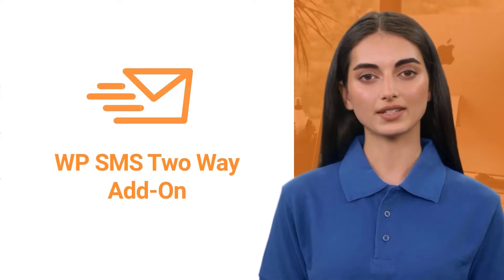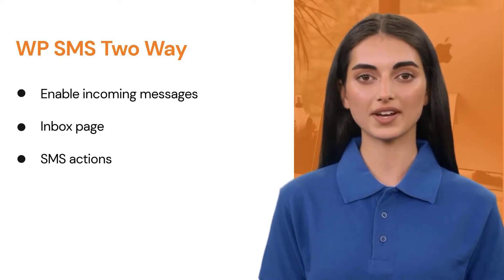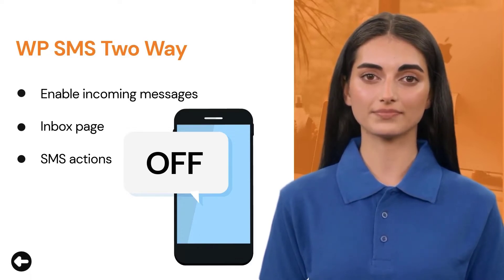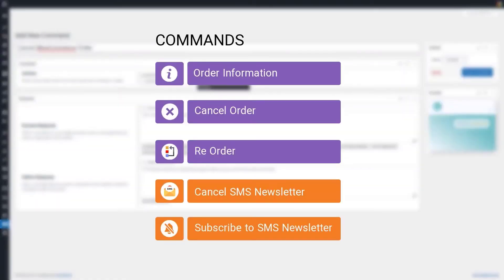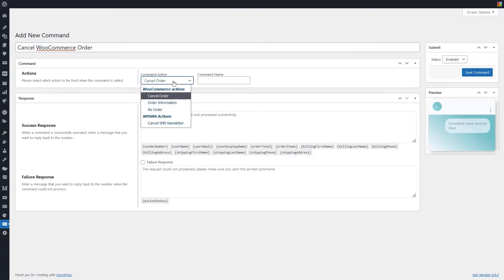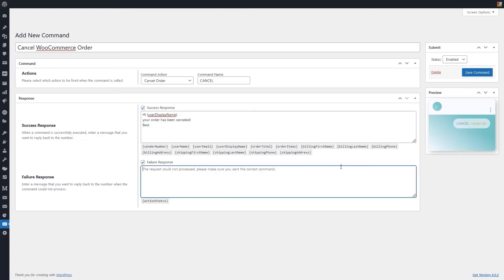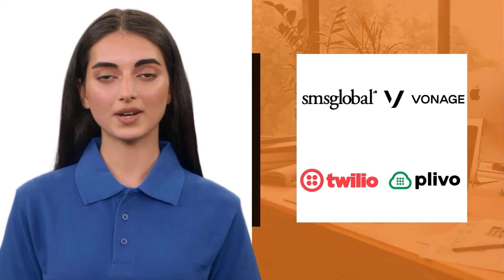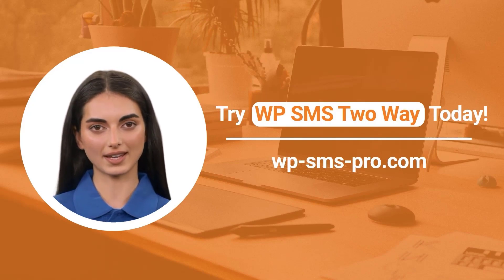WP SMS Two-Way: Best incoming message plugin for WordPress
Have you ever thought that order information and order cancellation can be done automatically by receiving SMS from the customer? Receive text messages from your subscribers or customers using the WP SMS Two-Way plugin that allows you to enable incoming messages. This plugin is fully reviewed in this video.

TimeStamps
0:15 Introduction of WP SMS Two Way plugin
0:35 WP SMS Two Way plugin feature review
00:58 Create Commands tutorial
1:45 The gateways that WP SMs Two way plugin supports